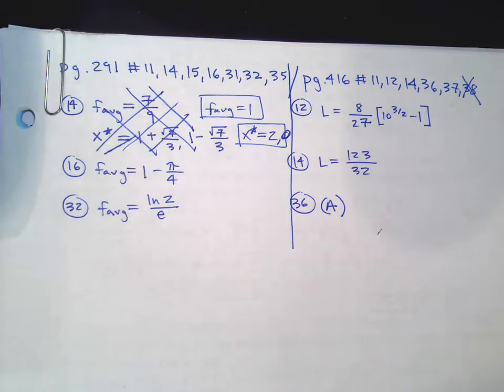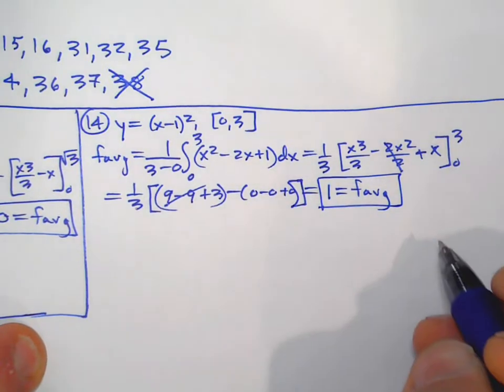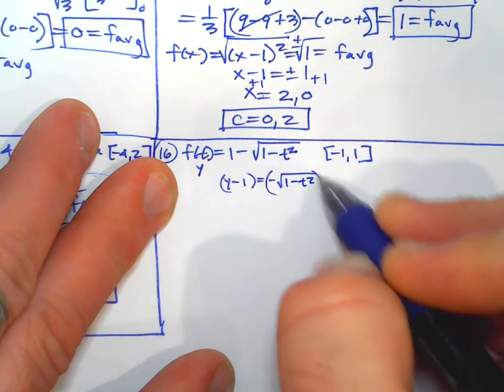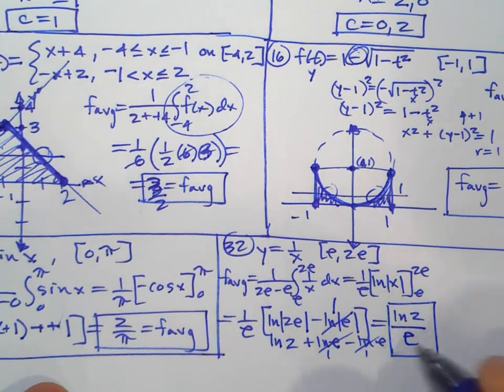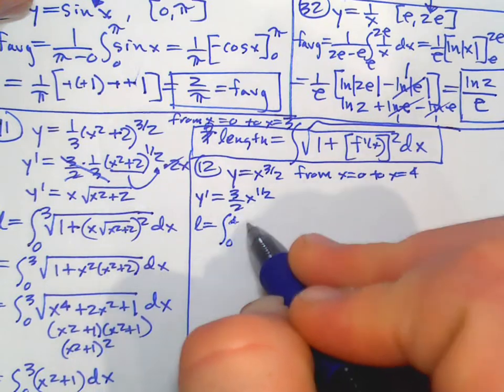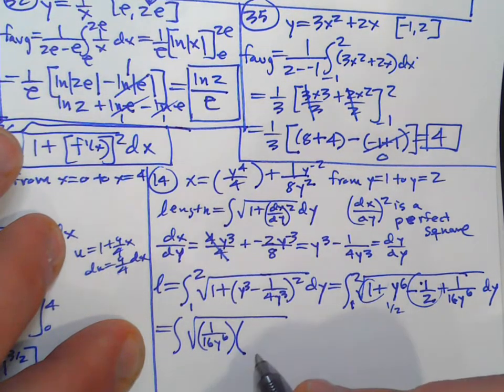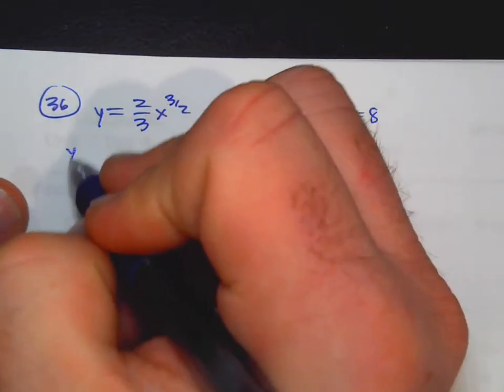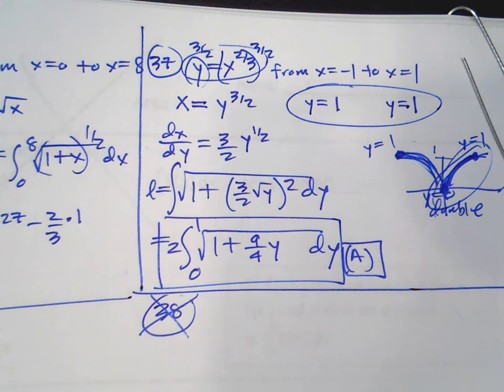AP Calculus BC 7-3 office hours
7-3 assignment:
Kennedy (orange) pg.291 #11, 14, 15, 16, 31, 32, 35